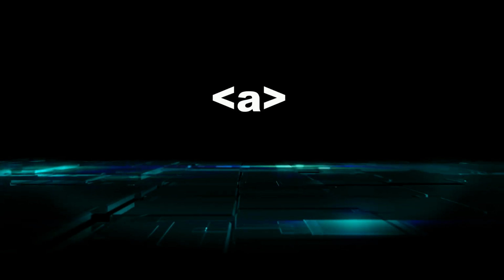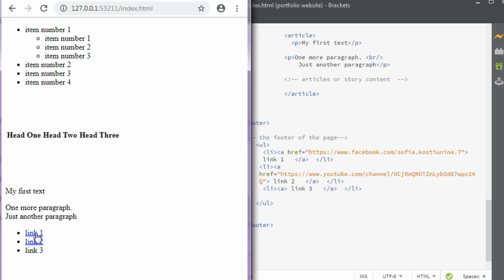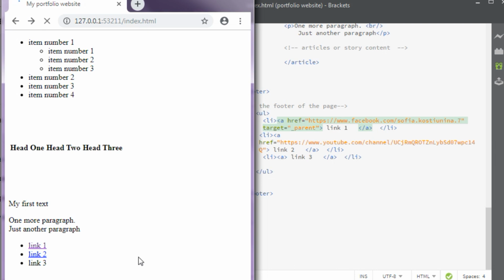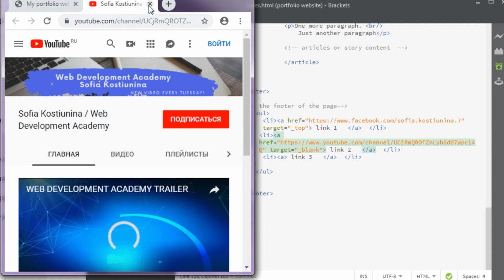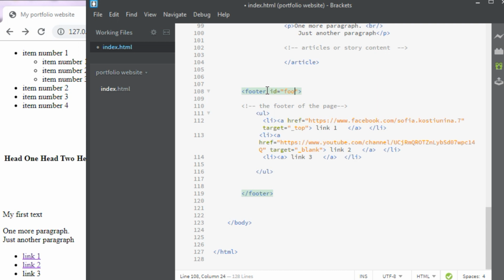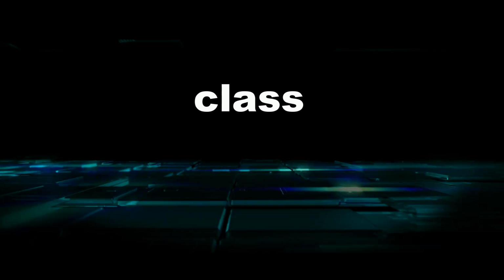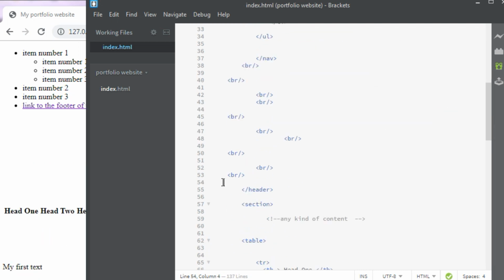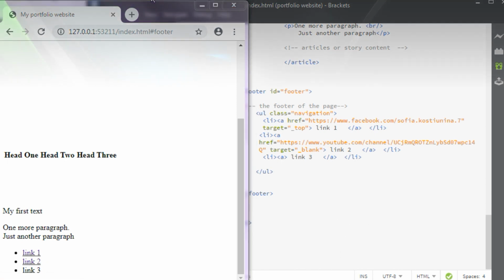HTML tutorial: Links, ids and classes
This HTML tutorial covers HTML basics, in this video, you'll find out how to insert links and what the difference between ids and classes. HTML and CSS full course will be soon available on Skillshare.
Every Tuesday you can find here a new lesson with valuable tips and tricks. If you want to become a web developer - this is the right channel for you!